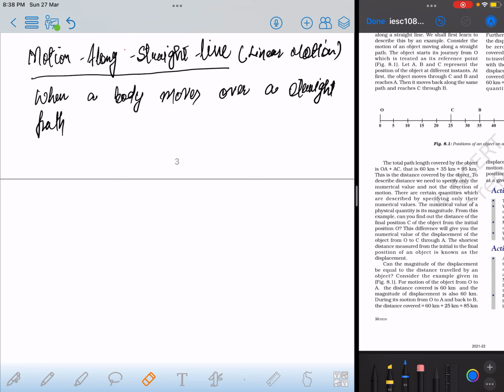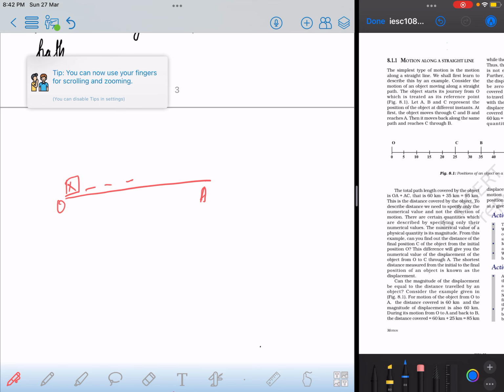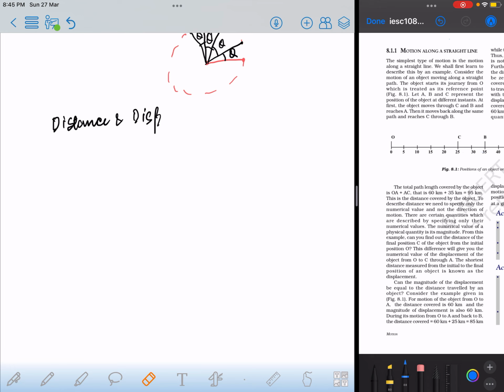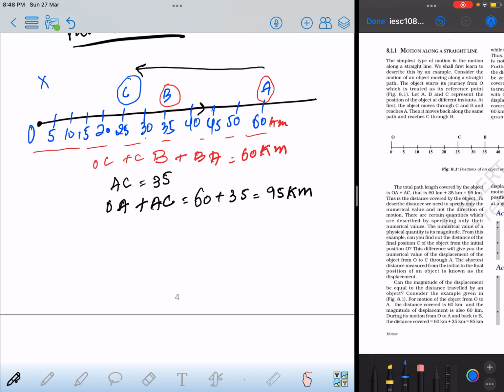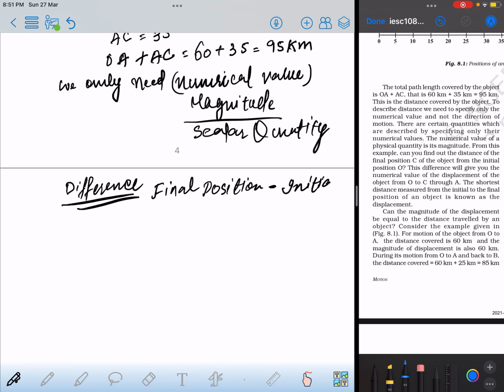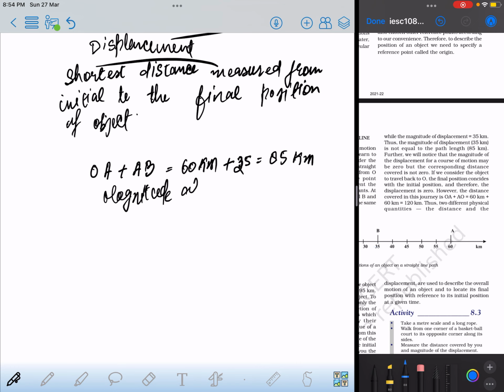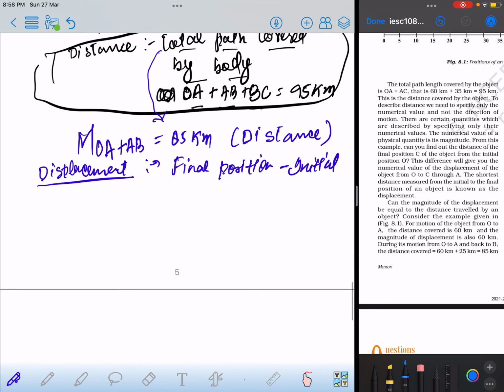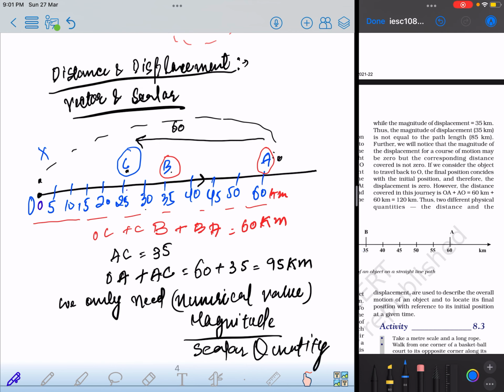distance and displacement.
distance and displacement concept

what is the difference between displacement and distance

uniform and non uniform motion graph
uniform motion in a straight line